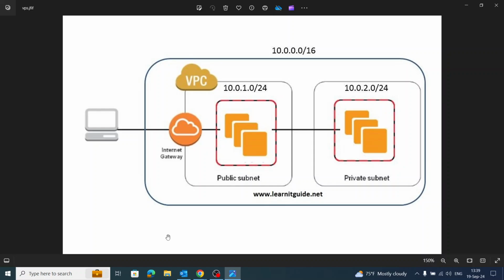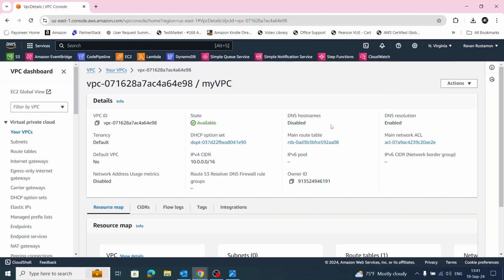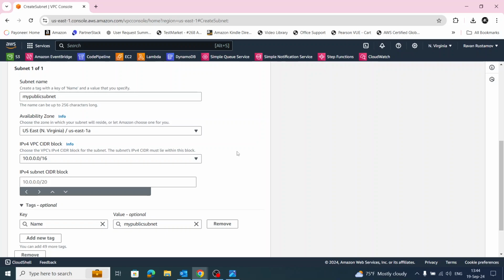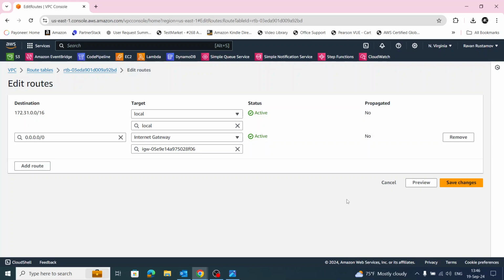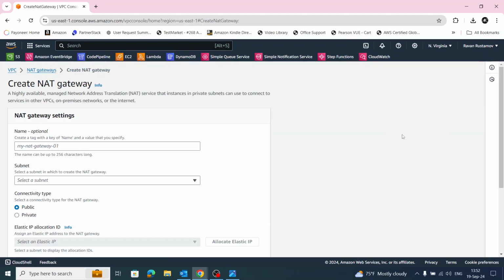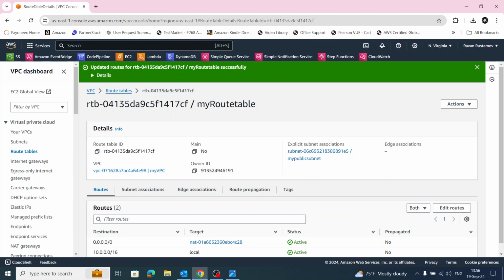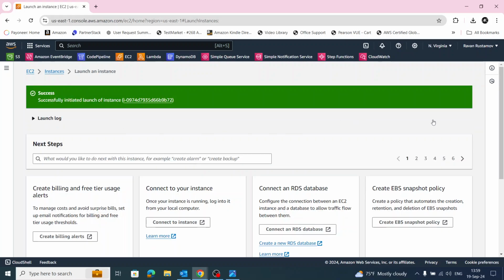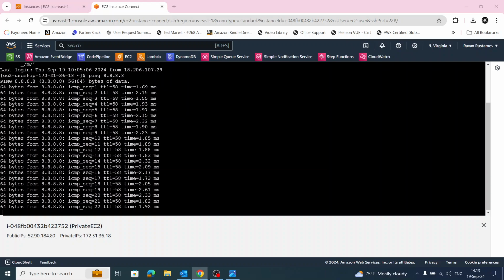Creating a VPC with Public and Private Subnets on AWS | Step-by-Step Guide |By 3xAWS Certified Ravan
In this video, we’ll walk you through Creating a VPC with Public and Private Subnets in AWS. Whether you're preparing for an AWS certification or just starting with cloud networking, this hands-on tutorial will help you understand how to set up a secure and scalable network infrastructure using Amazon Web Services. We’ll cover everything from creating a VPC, configuring subnets, and attaching an Internet Gateway to setting up a NAT Gateway for private subnet traffic. Follow along and build your AWS networking skills today!

🔹 Key Topics Covered:

Creating a VPC in AWS
Setting up public and private subnets
Configuring an Internet Gateway and NAT Gateway
Managing Route Tables for public and private access

Creating a VPC with Public and Private Subnets: Step-by-Step Guide
In this lab, you’ll learn how to create a Virtual Private Cloud (VPC) with both public and private subnets using the AWS Management Console. This setup is ideal for isolating sensitive resources while allowing public access to others, commonly used for secure application deployments.

Step 1: Log in to AWS Management Console
Open your web browser and go to the AWS Management Console.
Sign in with your AWS credentials.
Step 2: Navigate to the VPC Dashboard
In the AWS Management Console search bar, type "VPC" and select VPC from the dropdown menu.
You’ll be redirected to the VPC Dashboard.
Step 3: Create a New VPC
In the left-hand navigation pane, click Your VPCs under Virtual Private Cloud.
Click on the Create VPC button.
Set the following configurations:
Name tag: Enter a name for your VPC, such as MyVPC.
IPv4 CIDR block: Specify a CIDR block for your VPC. For example, 10.0.0.0/16.
IPv6 CIDR block: Leave this as "No IPv6 CIDR block".
Tenancy: Select Default.
Click Create VPC.
Step 4: Create an Internet Gateway
In the left-hand navigation pane, click on Internet Gateways.
Click Create Internet Gateway.
Name tag: Name the gateway, such as MyInternetGateway.
After the Internet Gateway is created, select it and click Actions → Attach to VPC.
In the popup, select your newly created VPC (MyVPC), and click Attach Internet Gateway.
Step 5: Create Public and Private Subnets
In the left-hand navigation pane, click on Subnets.
Click Create Subnet.
Create the Public Subnet:
Name tag: Enter a name, such as MyPublicSubnet.
VPC: Select MyVPC.
Availability Zone: Choose an Availability Zone (e.g., us-east-1a).
IPv4 CIDR block: Enter a smaller CIDR block, for example, 10.0.1.0/24.
Click Create Subnet.
Create the Private Subnet:
Repeat the steps above to create another subnet:
Name tag: Enter MyPrivateSubnet.
VPC: Select MyVPC.
Availability Zone: Choose the same or another Availability Zone.
IPv4 CIDR block: Enter 10.0.2.0/24.
Click Create Subnet.
Step 6: Modify the Route Table for Public Subnet
In the left-hand navigation pane, click on Route Tables.
Select the route table associated with your VPC. It will automatically be created when the VPC was created.
Click on the Routes tab and then Edit routes.
Add a new route:
Destination: 0.0.0.0/0 (to allow traffic to any IP).
Target: Select Internet Gateway and choose MyInternetGateway.
Step 7: Associate the Route Table with the Public Subnet
In the same Route Table, click the Subnet associations tab.
Click Edit subnet associations.
Select the MyPublicSubnet checkbox and click Save associations.
Step 8: Create a NAT Gateway for Private Subnet
In the left-hand navigation pane, click on NAT Gateways.
Click Create NAT Gateway.
Subnet: Select MyPublicSubnet.
Elastic IP allocation ID: Click Allocate Elastic IP and then click Allocate.
Step 9: Modify Route Table for Private Subnet
In the left-hand navigation pane, click Route Tables.
Create a new route table for private traffic by clicking Create Route Table.
Name: MyPrivateRouteTable.
VPC: Select MyVPC.
Click Create.
In the Routes tab, click Edit routes.
Destination: 0.0.0.0/0.
Target: Select NAT Gateway and choose the NAT Gateway you just created.
Step 10: Associate the Private Route Table with the Private Subnet
Go to the Subnet associations tab.
Select the MyPrivateSubnet checkbox and click Save associations.
Step 11: Verify Your Setup
Launch an EC2 instance in both the public and private subnets.
Check if the instance in the public subnet can be accessed over the internet.
Ensure that the private subnet instance can access the internet through the NAT gateway.
This lab will help you understand how to set up a basic VPC infrastructure with both public and private subnets, ensuring security and scalability in your cloud architecture.